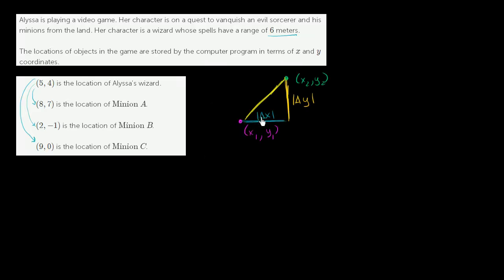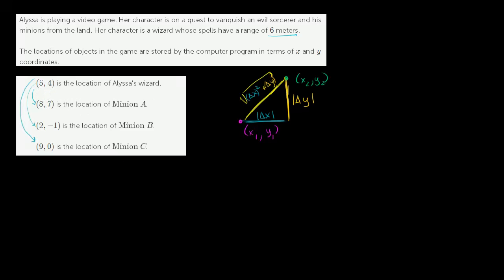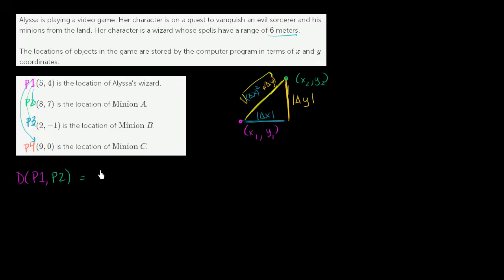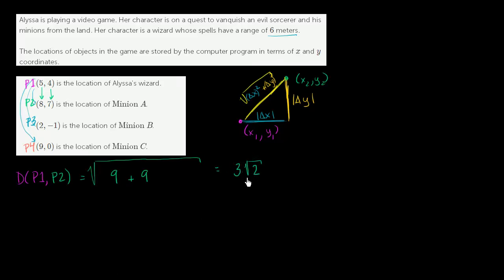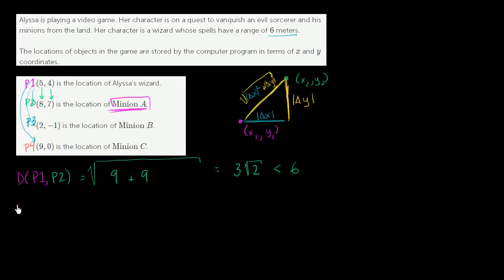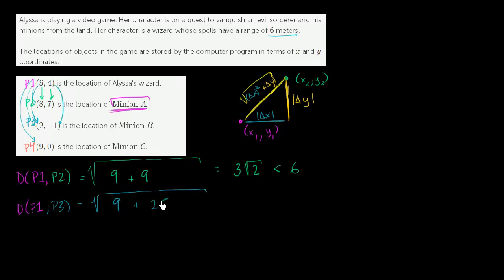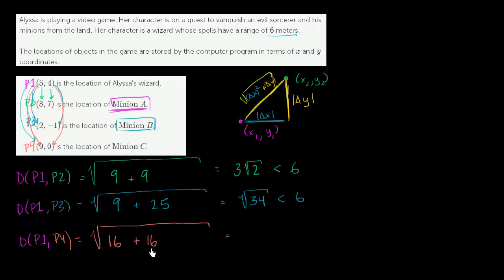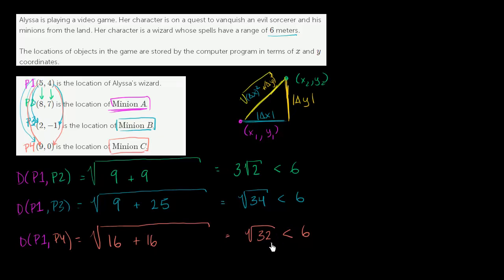Math High school geometry - Coordinate plane word problem